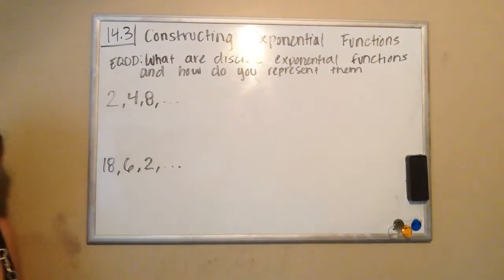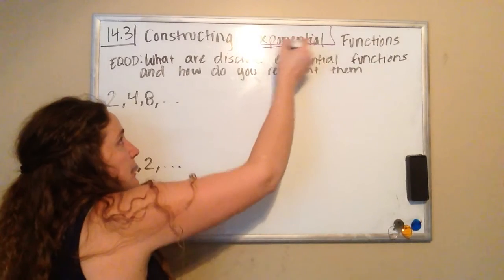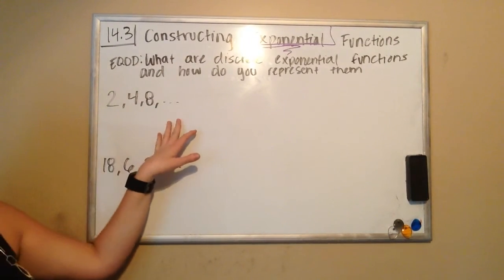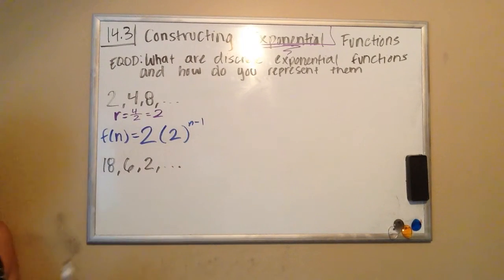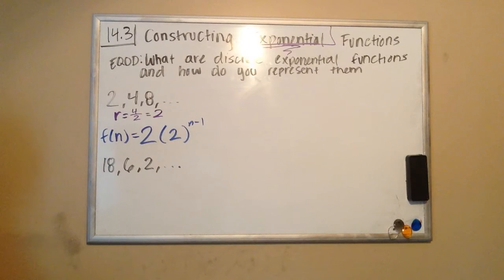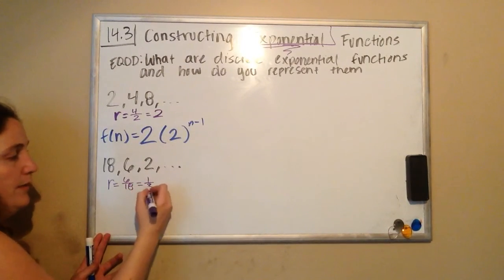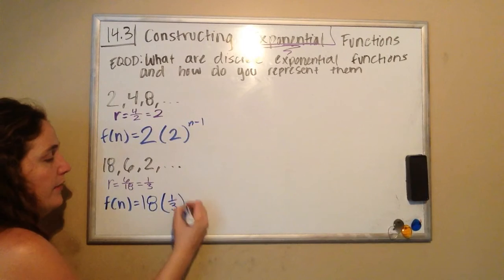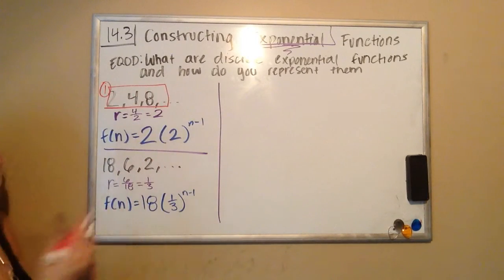Lesson 14,3 Part 1